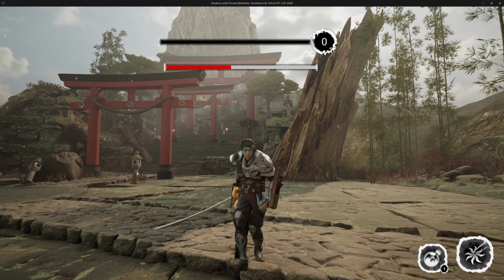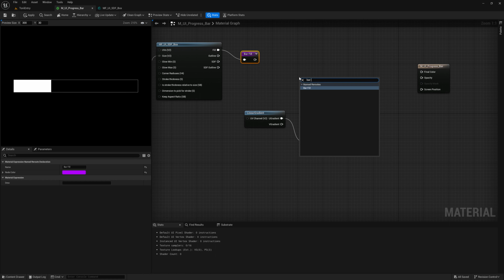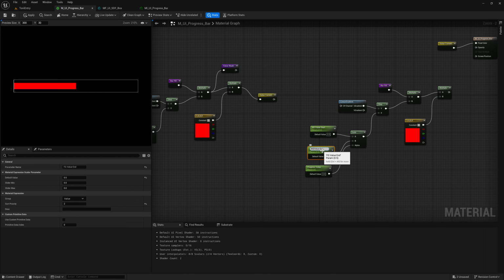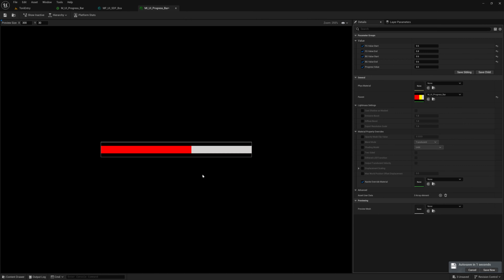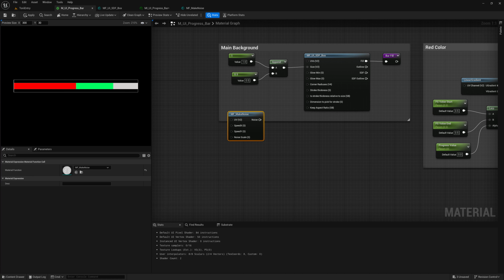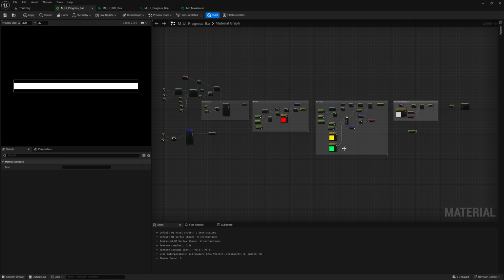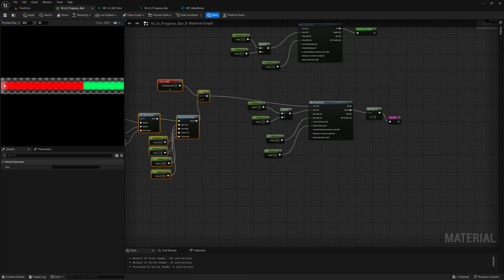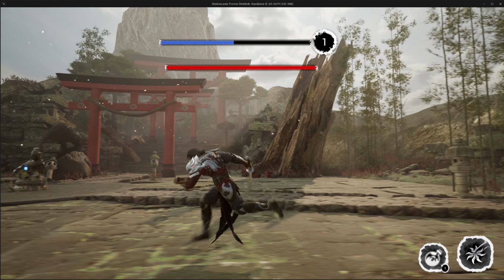Unreal User Widget Tutorial Sekiro Dark Souls Style Health XP Bar, Part 1 Create Material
A tutorial about creating user widget for progress / health / xp bar using material. Sekiro / Dark Souls style.

Tools:
Unreal, UI Material Lab

Topics:
User Widget, Material, UI Material Lab

Chapters:
0:00 Demo
00:29 UI Material Lab
01:04 Progress Bar
15:31 Background
16:59 Side Bar
20:51 Summary